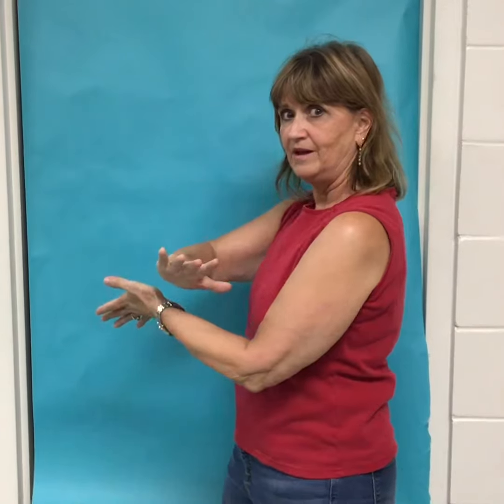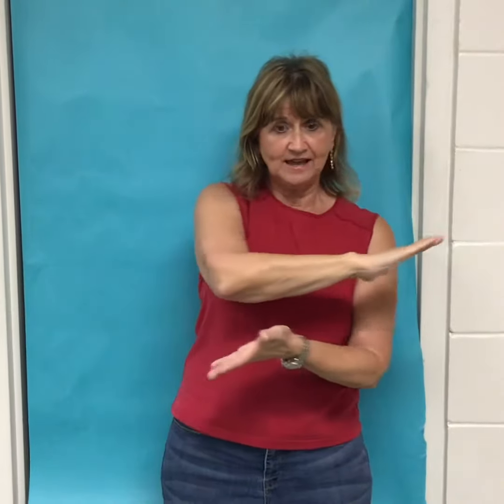ASL Week 2 Video 3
Learn terms for school supplies!